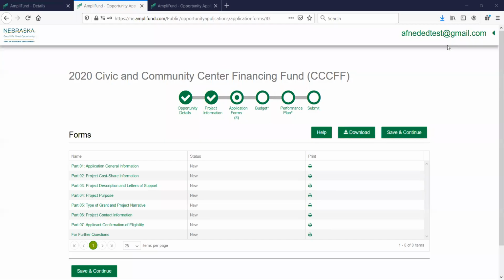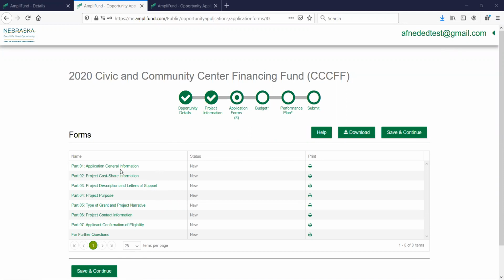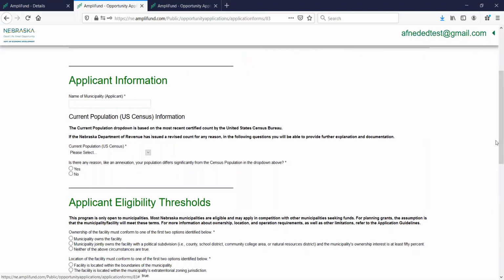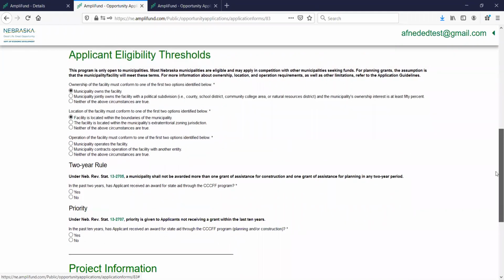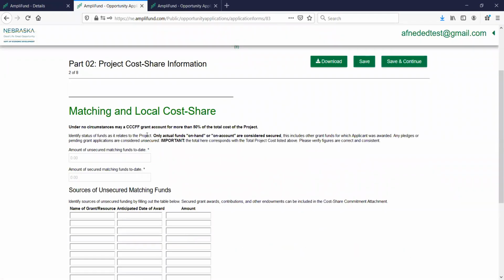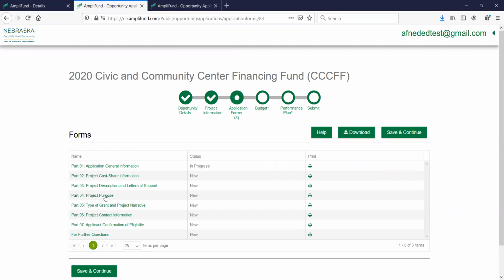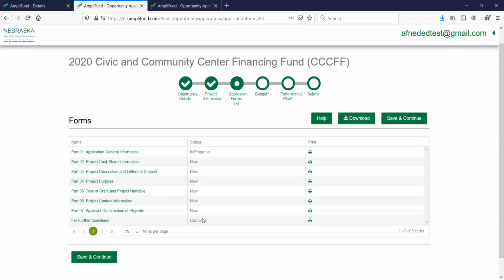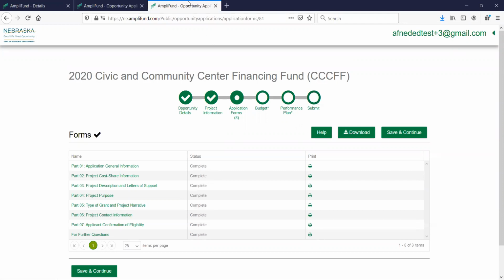How to fill out the CCCFF Application Forms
This will show you how to fill out the Application Forms within Amplifund for the CCCFF Fund.